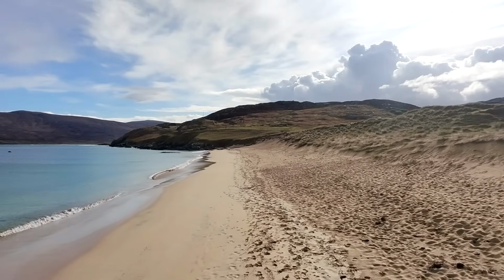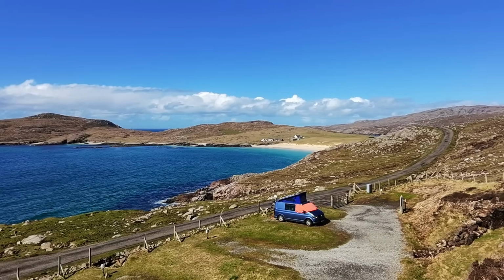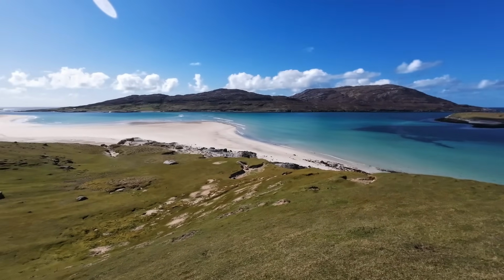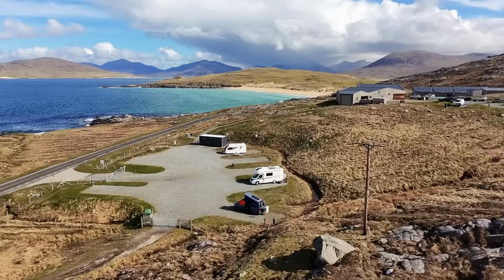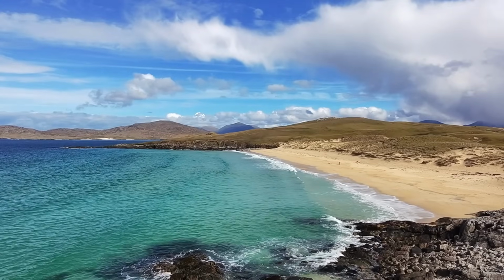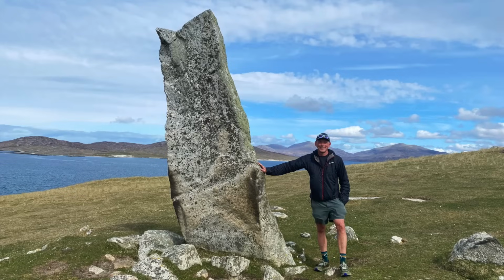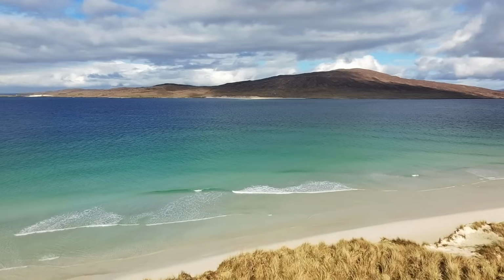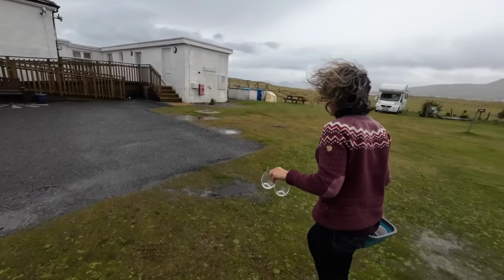Outer Hebrides Campervan Road Trip- Part 3 Harris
Join us as our unforgettable journey through the Outer Hebrides continues! In Part 3 of our campervan adventure, we explore the wild beauty of Harris — a land of pristine beaches, ancient standing stones, dramatic coastlines, and remote lighthouses. This stretch of the trip is packed with unexpected moments and breathtaking views.

In this episode:

✅ A wild ferry crossing from Berneray to Harris
✅ Exploring the endless white-sand beaches of Harris
✅ Stunning drives across and around this rugged island
✅ Honest reviews of local campsites

Whether you're planning your own Hebridean road trip or just love van life and remote travel, this video will transport you to one of Scotland’s most enchanting regions.

➡️ Next stop: Lewis in Part 4

✅ No Fuss Travel Guides Use the checkout code WANDERLUST to receive a free travel map with each purchase and free tracked delivery. To access this offer you must add both the book AND the map to your basket before checking out with the code

We are Richard and Jackie and we live in the UK. We retired from teaching at the age of 51 in the summer of 2022. Our plans for early requirement include relocating to the Yorkshire Dales, developing our forever home and travelling the UK, Europe and eventually the world in our VW campervan Nelson.

Resources discussed in our videos can be found

Many thanks,

Richard & Jackie